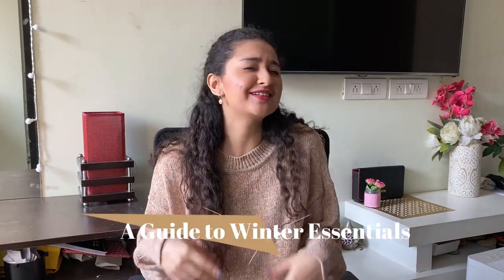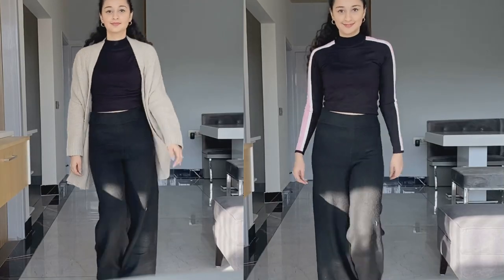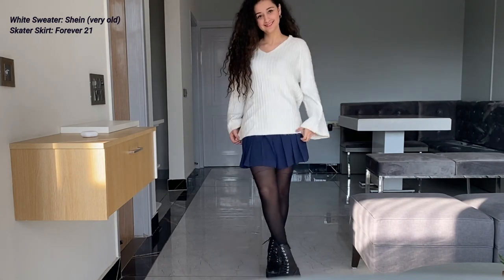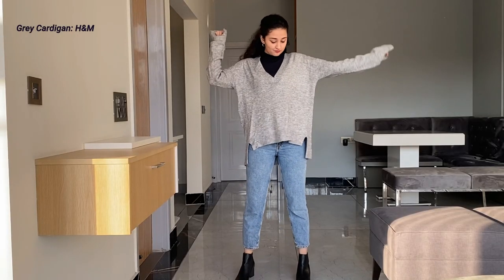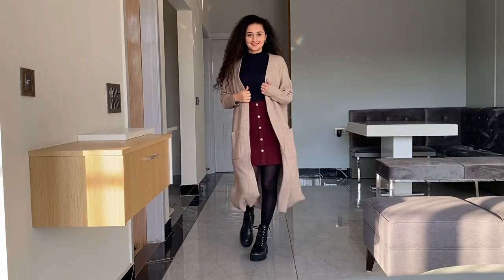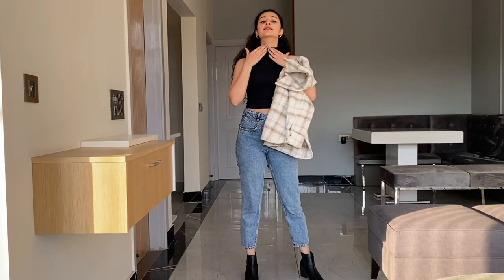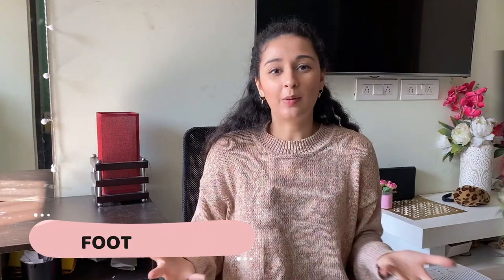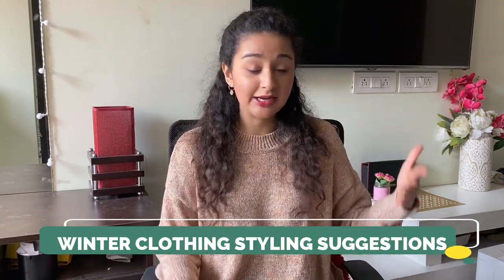Winter Essentials every woman should have | Winter outfit ideas | Winter Wardrobe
Winter is here and we all need to fill our wardrobe with essentials first ❤️

Animal Print: Neva Creations (Whatsapp Retailer), Available at Pankh Clothing (Instagram

Long Coats: Black: Park Avenue (Last Year collection), Similar at Myntra

Accessories:

Beanies: A lot of options on H&M and Myntra

Wide Belts: Beige: Mango from Myntra Black: Got it with a dress: Similar options available on Myntra

Sneakers: Puma